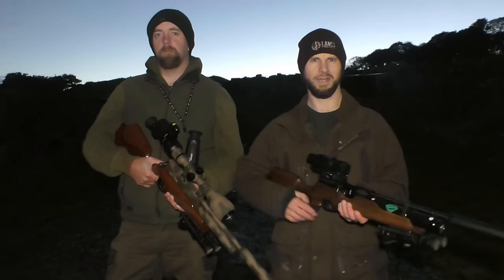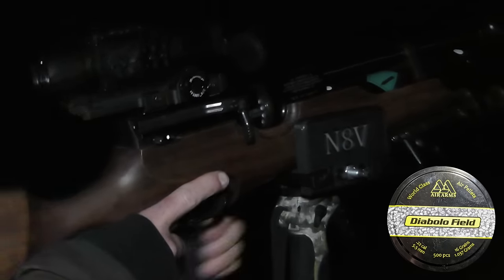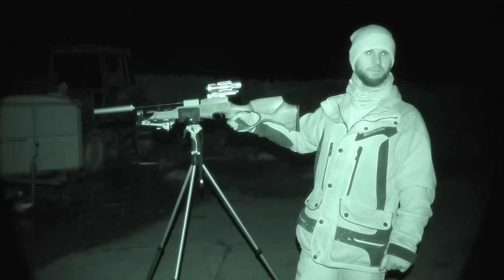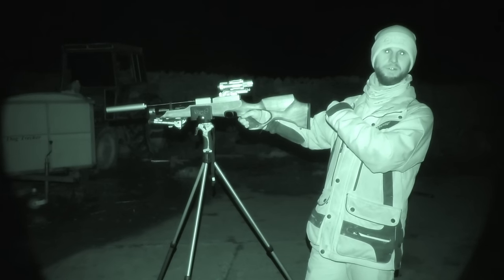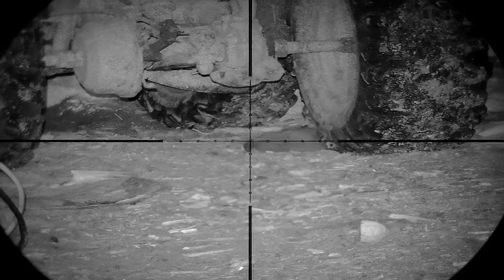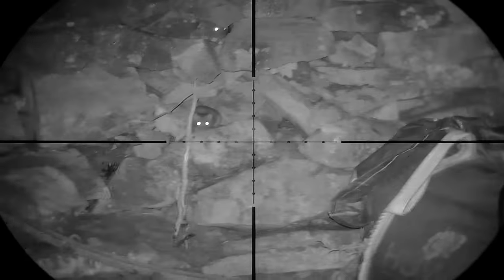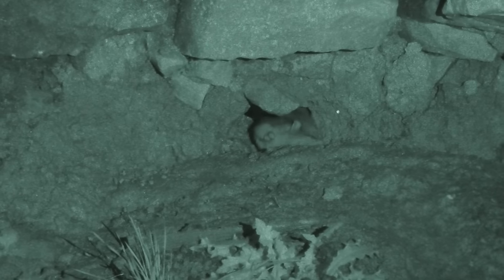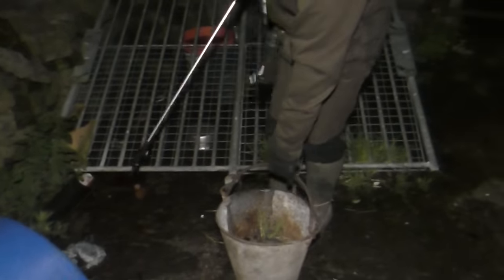RAT INFESTATION - 2 GUN SHOOTING PEST CONTROL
2 guns controlling many rats at the farm.

Equipment used:
Weihrauch HW100KT .22 sub 12ft/lb
Air Arms Diabolo Field 16gr (5.52)

BSA Ultra SE .177 sub 12ft/lb
PARD NV007

2nd channel  @theratpopper

Head torch:
CYANSKY HS3R Head-torch

It is really appreciated.

All animals in this video are legally and humanely shot under the terms of English law and/or under licence.

I only promote products that I truly believe are of good quality, value for money and a benefit to the viewer and user.